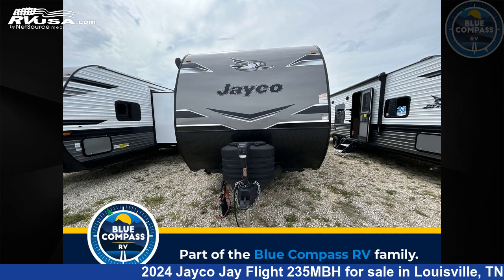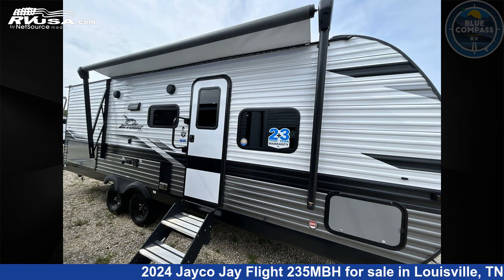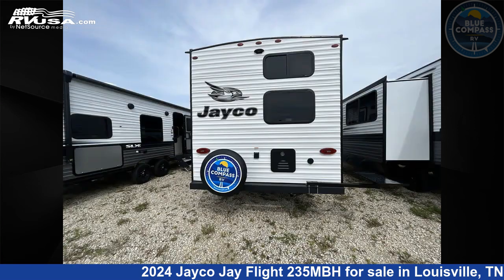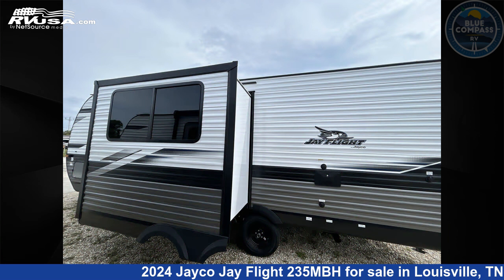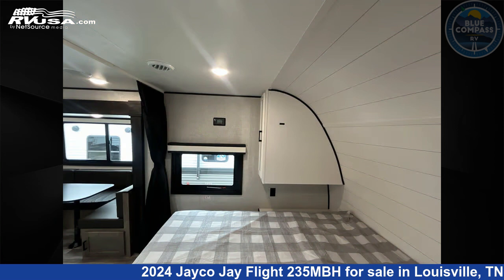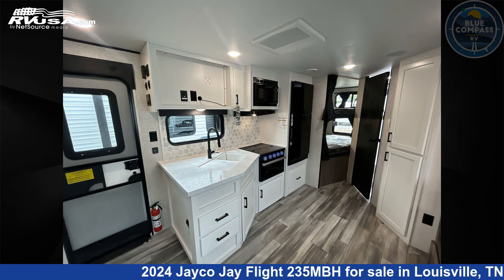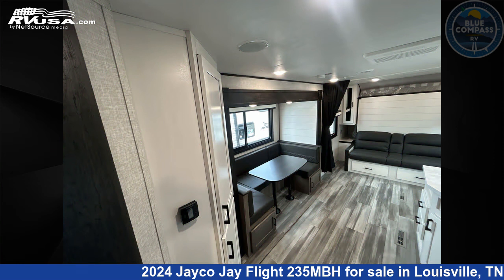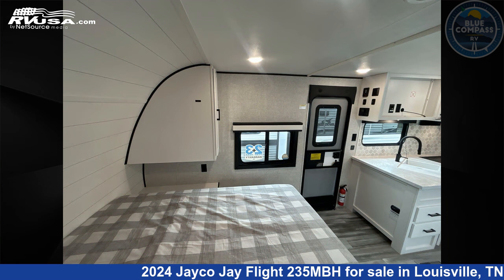Stunning 2024 Jayco Jay Flight Travel Trailer RV For Sale in Louisville, TN | RVUSA.com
This 2024 Jayco Jay Flight 235MBH is a Travel Trailer RV. It is located in Louisville, TN 37777 and is offered for sale by Blue Compass RV Knoxville. This New Jayco Is 27' 0" in length and features a STANDARD interior, sleeps 8, Slideout, and 52 gal fresh water capacity. The floorplan layout of this Travel Trailer features Bunkhouse, Front Bedroom, Murphy Bed, U-Shaped Dinette.

Blue Compass RV Knoxville is a dealer for brands like: Alliance RV, Braxton Creek, CrossRoads, Cruiser RV, Dutchmen, Entegra Coach, Forest River, Heartland, Highland Ridge, Jayco, Keystone, Nexus, Olympia, Palomino and offers the following rv services: Parts/Accessories, Service. They stock rv types such as: Class C, Expandable Trailer, Fifth Wheel, Park Model, Popup, Toy Hauler, Travel Trailer. For more information and pricing on this unit, To see all units available for sale by Blue Compass RV Knoxville,